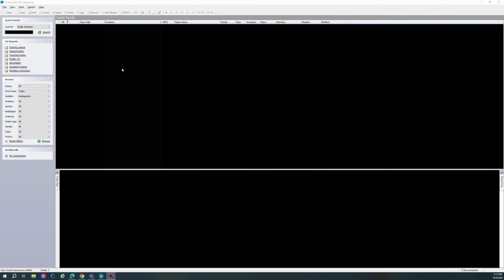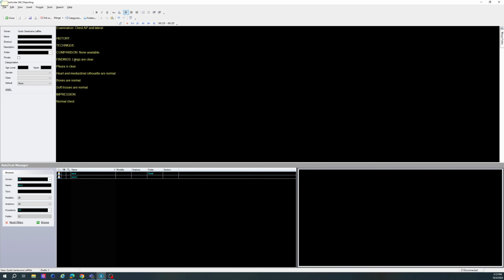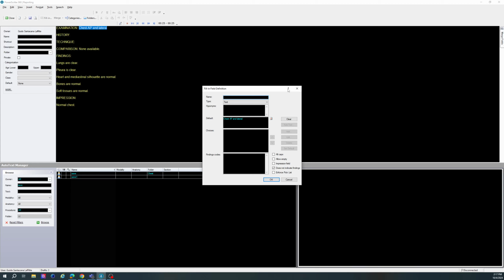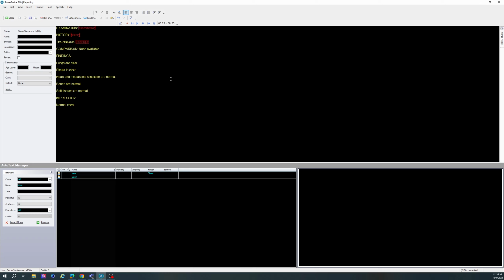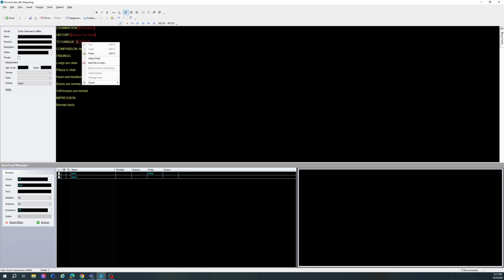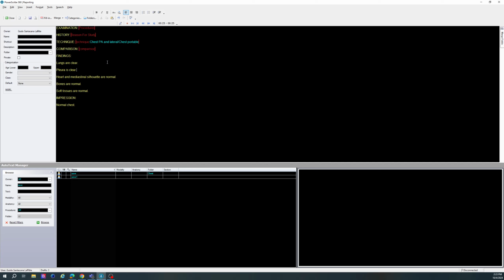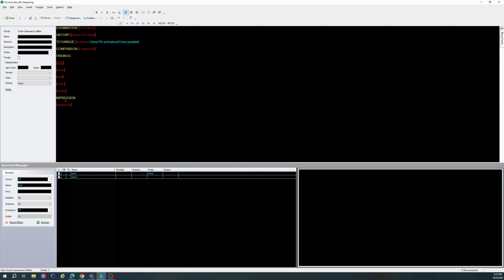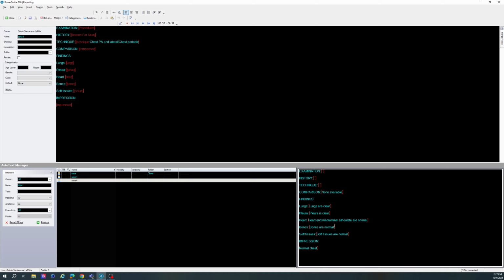Radiology Reporting Simple Template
How to create a simple but efficient template in PowerScribe 360 to maximize your workflow.